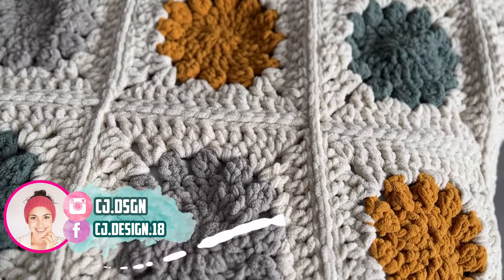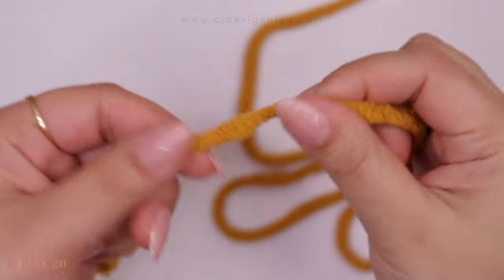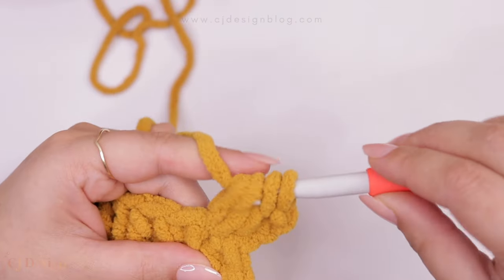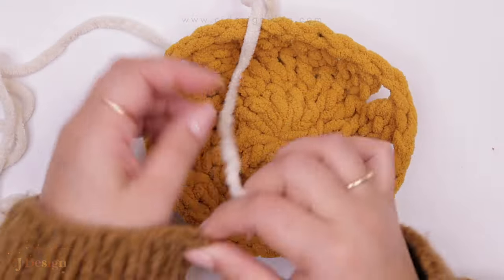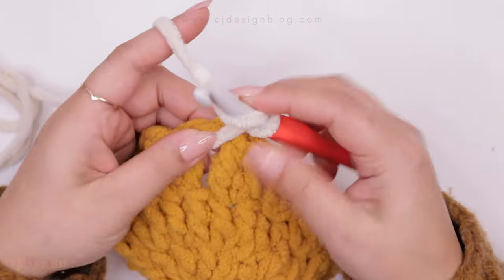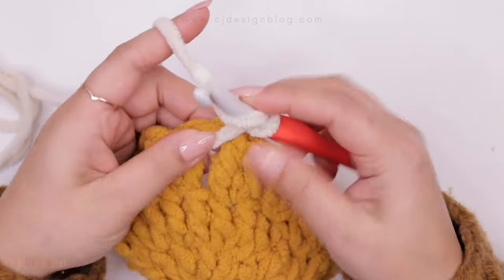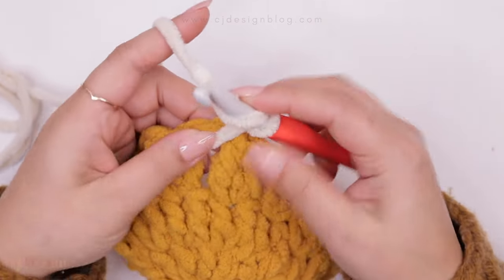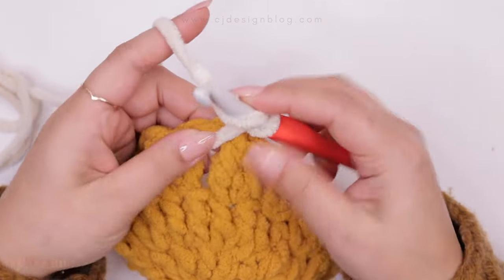Beginner's Granny Squares Blanket Crochet Tutorial | CJ Design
Get hooked on my latest crochet chunky blanket tutorial featuring trendy granny squares. This easy-to-follow video is perfect for anyone who loves chic, cozy, snuggly blankets. Gather your materials and let's get crocheting!

- How to start crocheting your granny square
- How to join the squares
- Border and finished blanket

🧶**Purchase the ad-free printable PDF pattern here** 👇🏼 (4 sizes included)

To make the size shown in the video (66"x57")
Colour A – Birch or Vintage white: Last 2 rounds of each square and border (5 skeins) 1,500g/1,005m
Colour B – Burnt Mustard: 14 circles (1 skein) 300g/201m
Colour C – Smoky Green: 14 circles (1 skein) 300 g/201m
Colour D – Pale Grey: 14 circles (1 skein) 300g/201m
9 mm Crochet hook
Scissors
Tapestry Needle

🧶 **Timestamps:**
- 00:00 – Introduction
- 00:55 – Materials
- 02:27 – Round 1
- 03:53 – Round 2
- 04:45 – Round 3
- 07:50 – Round 4
- 11:08 – Round 5
- 14:46 – Joining the squares
- 17:00 – Making the border